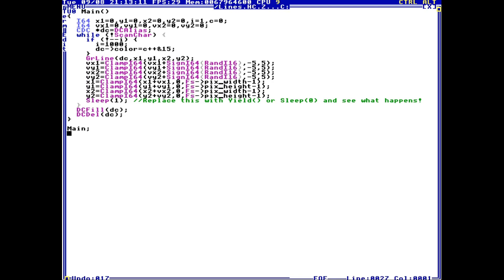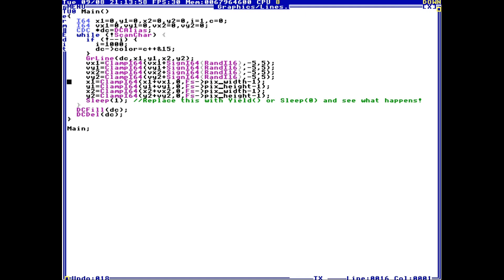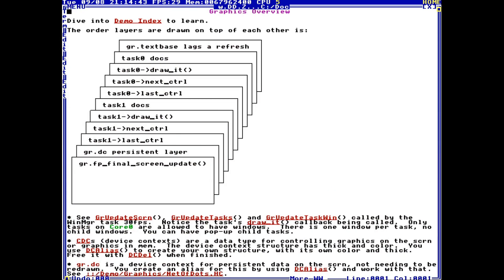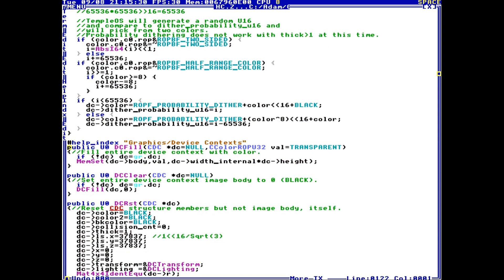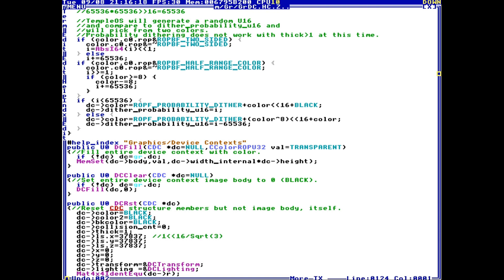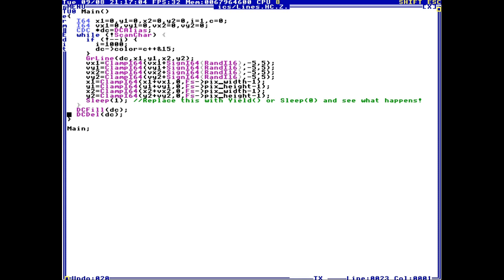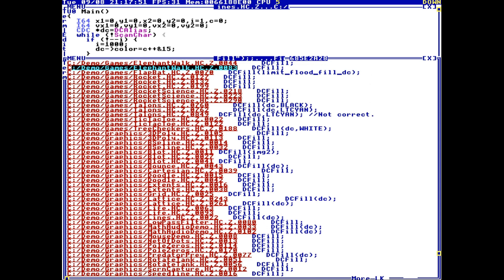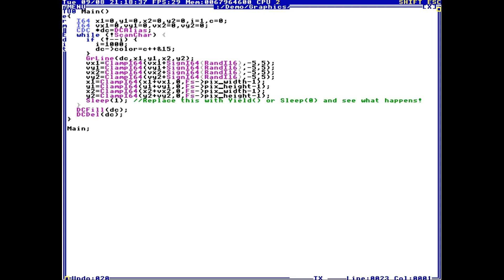Investigating Code | Practical TempleOS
In part of of the Practical TempleOS series, we explore the f1 documentation menu, the Man(); function, and the Find(); function.